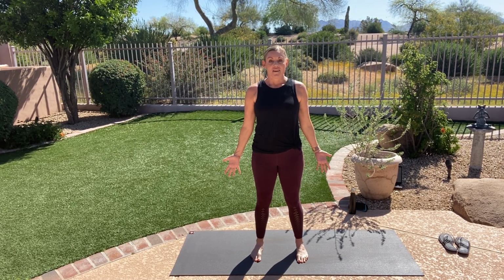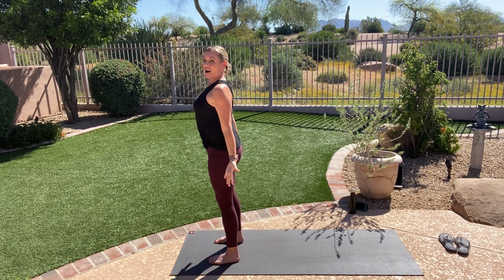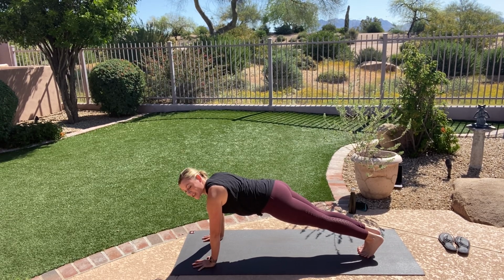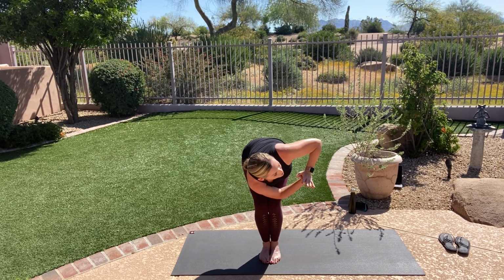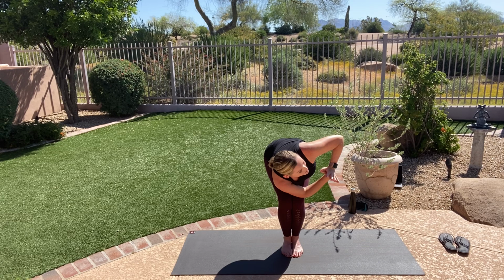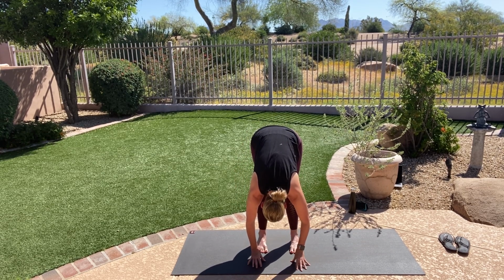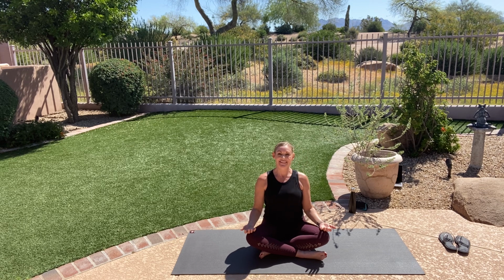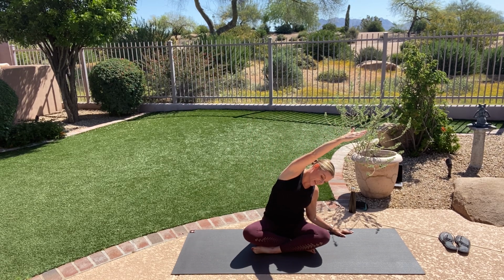Workout of the Day: Tuesday 9.7.2021 Yoga Flow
Hello Active&Fit family! Join us for 30 minutes of Yoga Flow!

Ignite your body, mind, and spirit. This flowing session will focus on deep breathing and controlled movements. A yoga mat or non-slip surface is recommended.

Technical difficulties?

Please consult your physician before beginning any new physical activity program.

Not all exercises are suitable for everyone and this or any other exercise program may result in injury. PLEASE ALWAYS consult your DOCTOR before beginning this or any other exercise program, especially if you have any chronic or recurring condition, and/or if you are pregnant, nursing, or elderly. This exercise program is NOT recommended if you experience chest pains or have uncontrolled blood pressure or other uncontrolled chronic diseases.

• By performing any of the exercises in this program, you assume ALL risks of injury from doing so.

• ALWAYS warm up before beginning any workout and NEVER exercise beyond the level at which you feel comfortable.

• PLEASE stop exercising immediately if you experience pain, soreness, fatigue, shortness of breath, dizziness, lightheadedness, blurred vision, headache, nausea, sickness, illness, dehydration, excessive sweating, or any other discomfort. If any of these symptoms persists after you stop exercising, please seek medical help immediately.

• This exercise program and the class tutorials and instructions provided in this program are NOT intended, and should NOT be used, as a substitute for professional medical advice, diagnosis or treatment.

All trademarks are registered and unregistered property of ASH. The copyright proprietors have licensed the material in this video for private use only and any other use of the whole or any part of the material is strictly prohibited, including adapting, copying, sharing copies and/or access codes, performing, broadcasting or authorizing any of the foregoing.

Music License –
Music licensed through CLUB32MIX MUSIC.